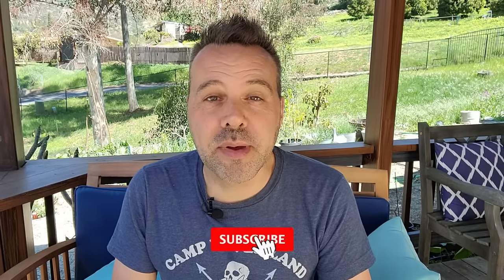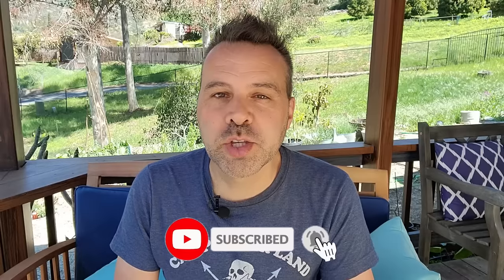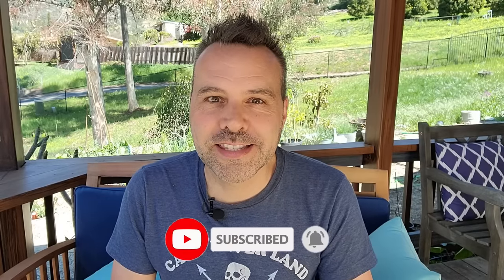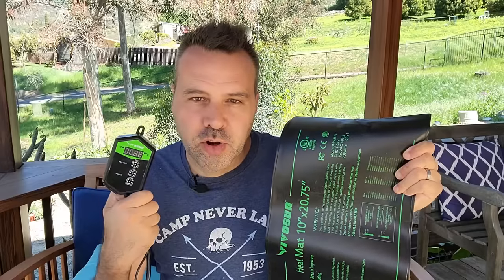Best Way to Start Tomato Seeds Indoors (or Outdoors)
Getting a huge harvest starts with sowing the seeds correctly. I'll walk you through my tomato hack that all but guarantees a summer full of big juicy homegrown tomatoes!

Links to Viparspectra:
Amazon US: